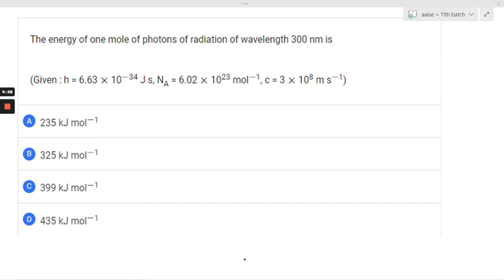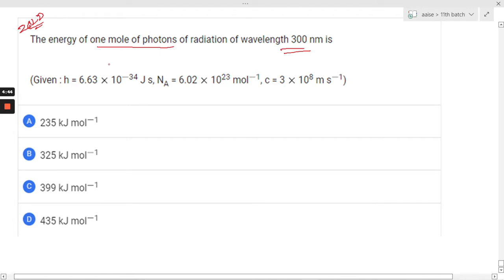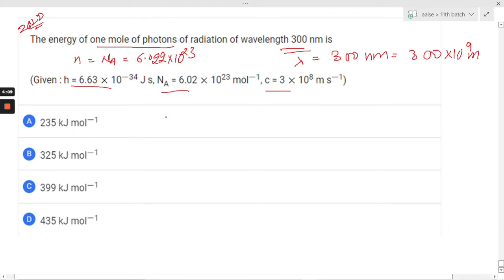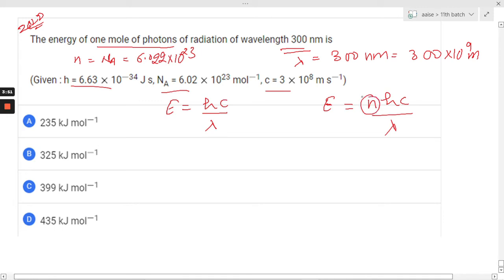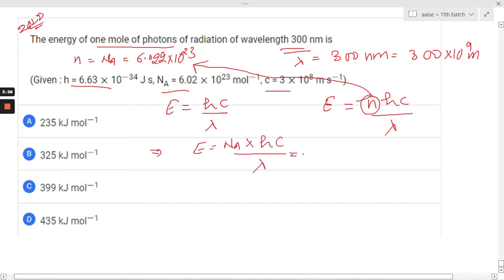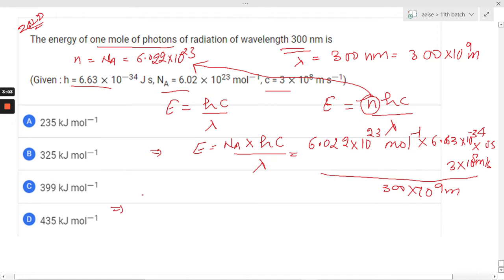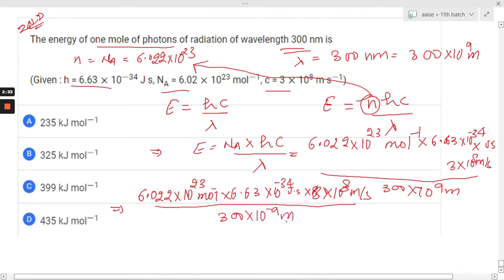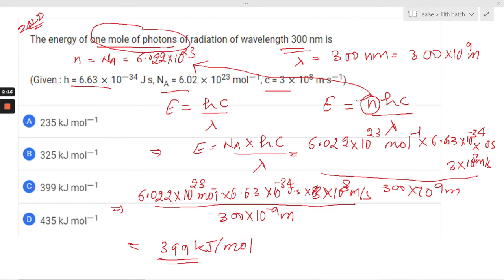The energy of one mole of photons of radiation of wavelength 300 nm is